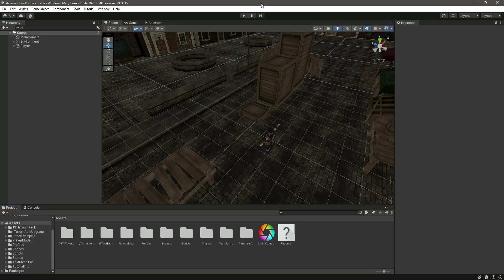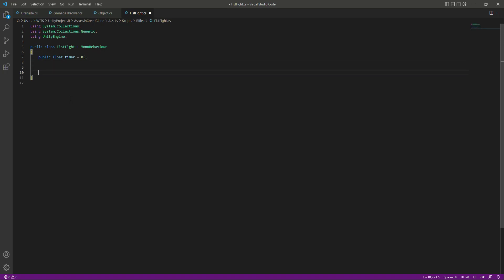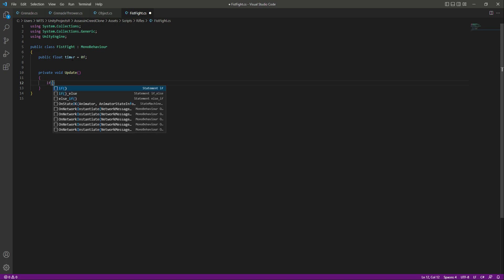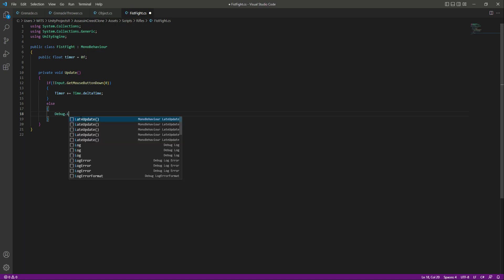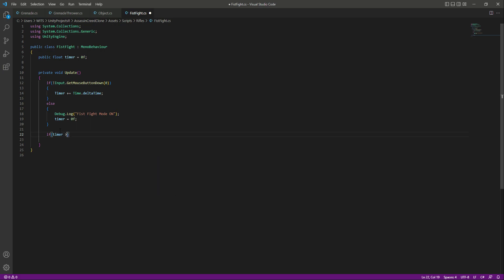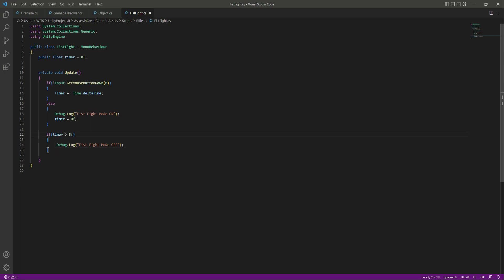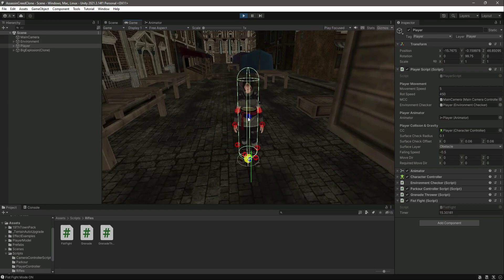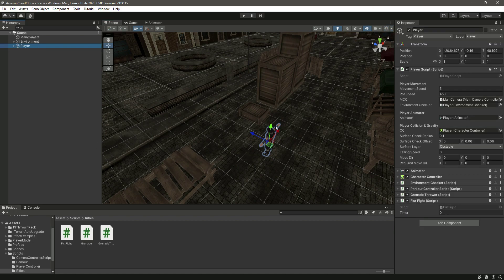Fist Fight Unity 3d Game Tutorial | Realistic Building Games for Android & iOS Course 2023